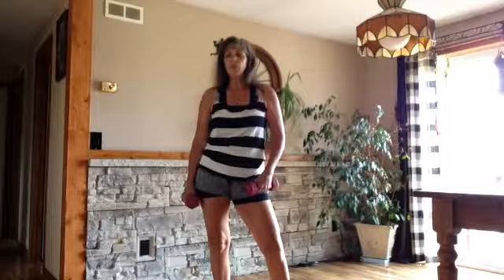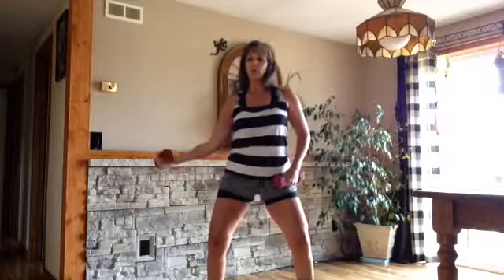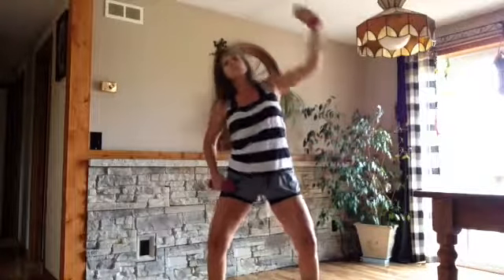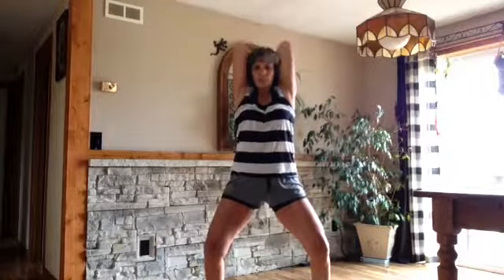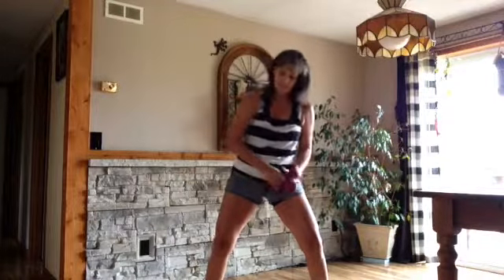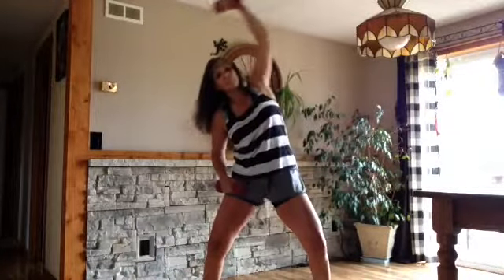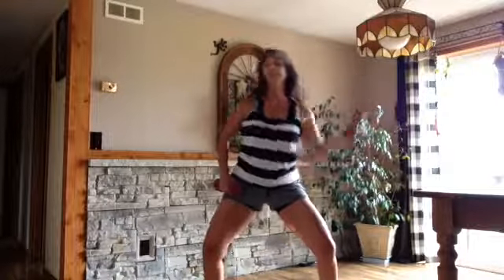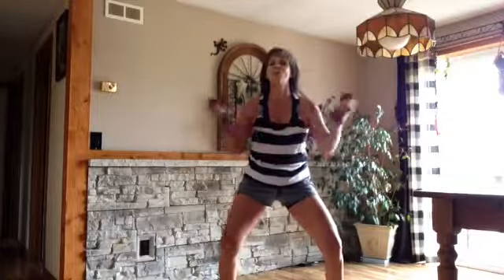Move It Monday - Pyramid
Five simple moves, stitched together with balance and flow to get your heart rate up, with or without weights, challenge your coordination and stabilize your core... take this workout further by working up to a 10 or 12 rep pyramid!